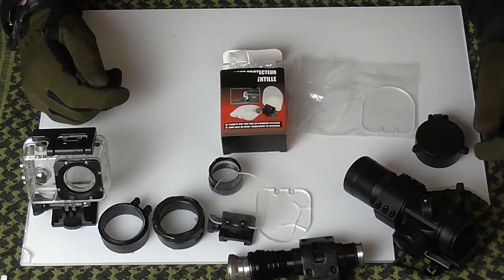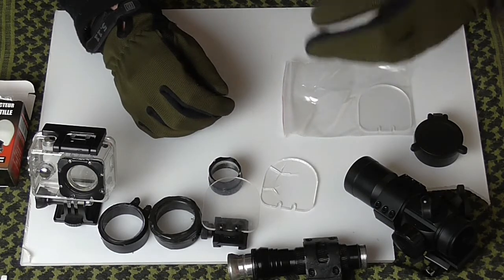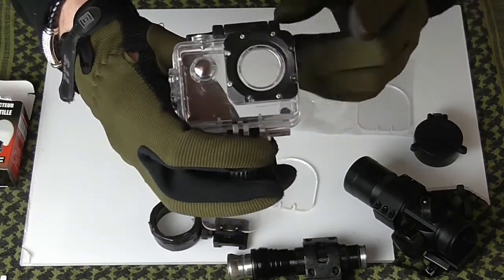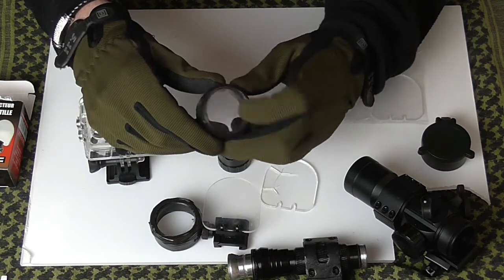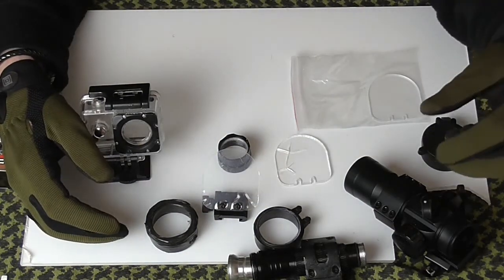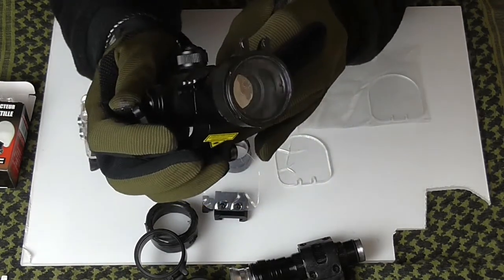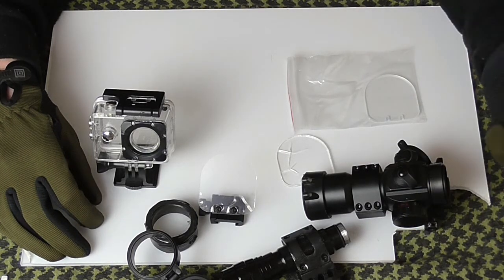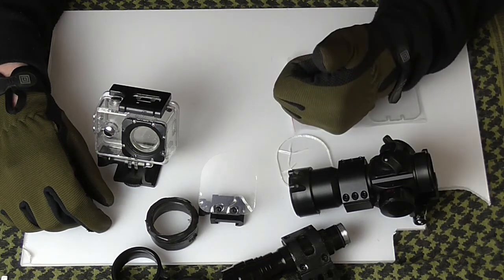airsoft / protectors / review /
HI guys/girls here is my solution to protecting
my gear from getting shot out whilst gaming.

links to the stuff i use are as followed:-

im sure you can find your own marker pen or pencil.

please don't forget to wear your eye protection and gloves
to keep your hands safe. if you are under the age of 16
please ask one of you cares to do this for you.